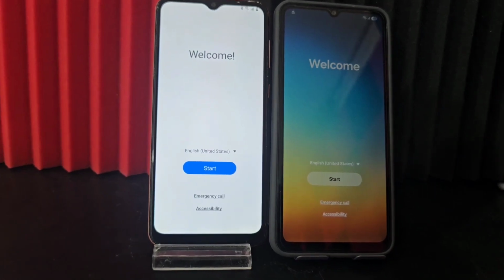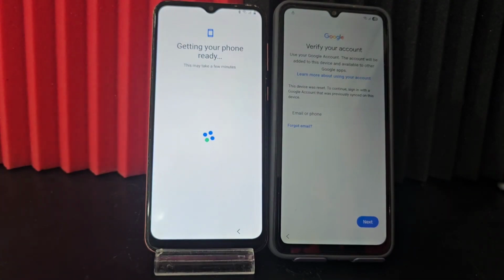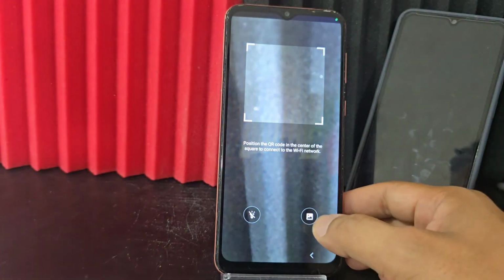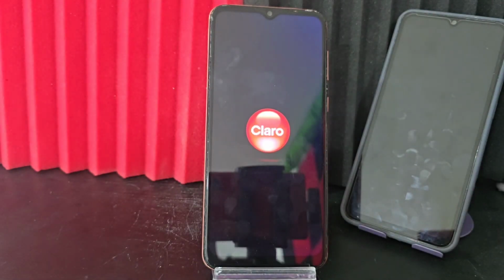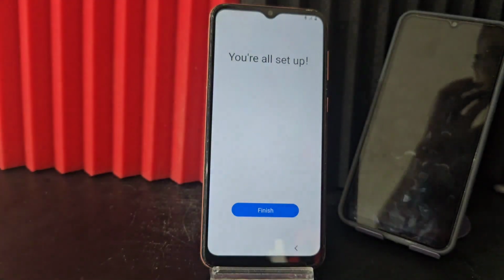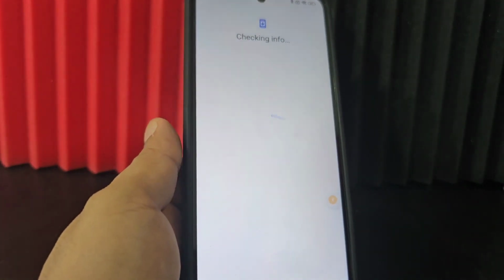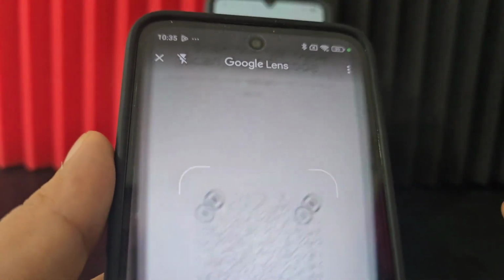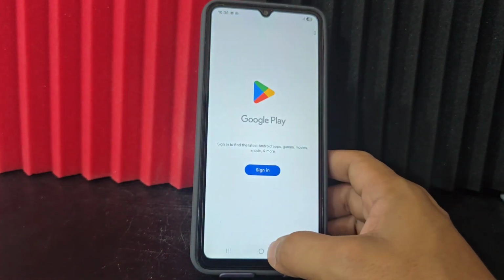2 METHOD WITHOUT PC - Samsung frp bypass account google unlock without pc ANDROID 15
WITHOUT PC 2 METHOD - Samsung frp bypass account google unlock without pc ANDROID 15
samsung frp bypass no pc,
samsung a24 frp bypass no pc,
samsung galaxy tab s6 lite frp bypass no pc,
samsung a54 5g frp bypass android 14 no pc,
samsung a04e frp bypass talkback not working without pc,
samsung s23 ultra frp bypass android 14 without pc,
samsung galaxy tab a (sm-t510) frp bypass without pc 11/12,
samsung galaxy s24 ultra frp bypass without pc,
unlock/bypass frp lock google account samsung galaxy a23 without pc,
samsung galaxy s6 edge plus frp/google account bypass without pc,
samsung galaxy tab a6 (t280/t285) frp/google lock bypass without pc,
how to samsung a20 frp bypass without pc or-1m1z9bck,
samsung a13 frp bypass talkback not working without pc,
samsung a12 frp bypass talkback not working without pc,
samsung a52 frp bypass talkback not working without pc,
samsung a23 frp bypass talkback not working without pc,
samsung a042f frp bypass talkback not working without pc,
samsung a045f frp bypass talkback not working without pc,
samsung s24 ultra frp bypass without pc,
samsung s25 ultra plus frp bypass 9.0 without pc,
samsung a20s-frp bypass android 11 google account unlock without pc,
samsung android 13 frp bypass no pc,
samsung a03s frp bypass without talkback without pc,
samsung a14 frp bypass talkback not working without pc,
z flip frp bypass,
*#0*# samsung frp bypass,
samsung a12 frp bypass android 11/12 without pc,
samsung a04/a04s/a04e frp bypass android 12 without pc